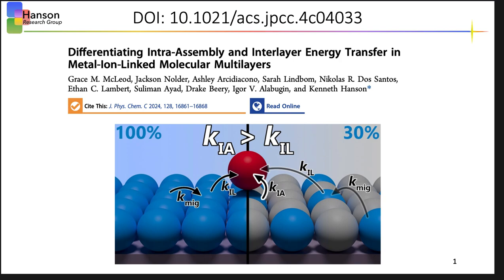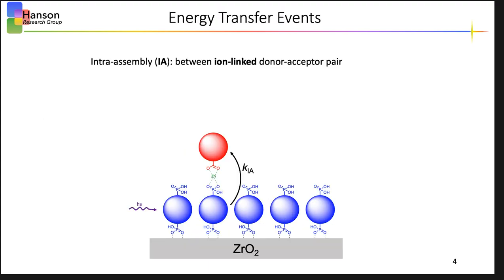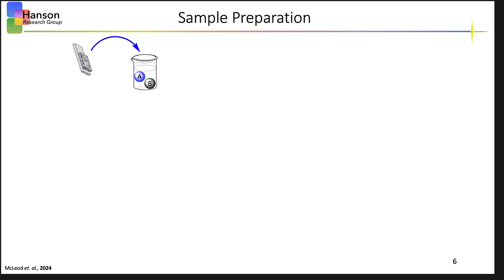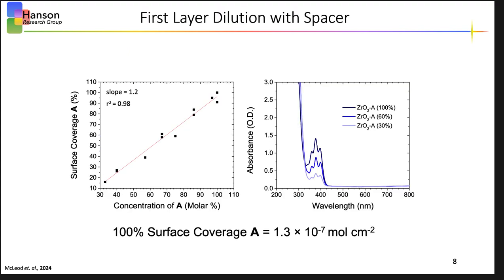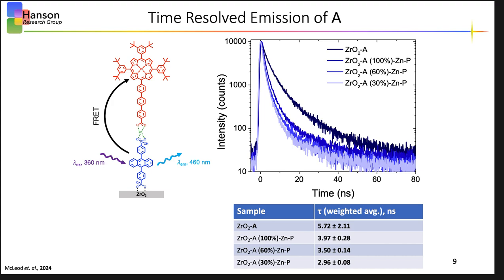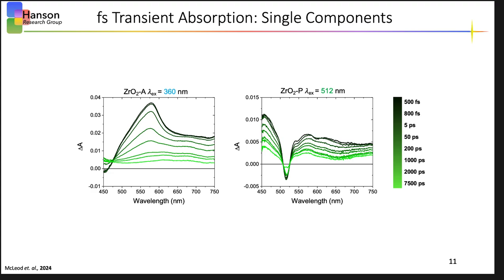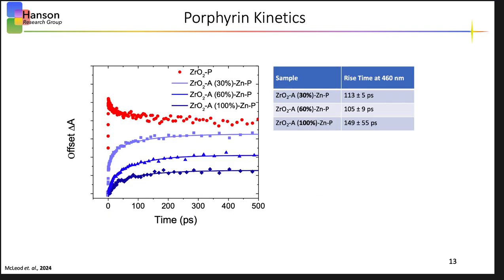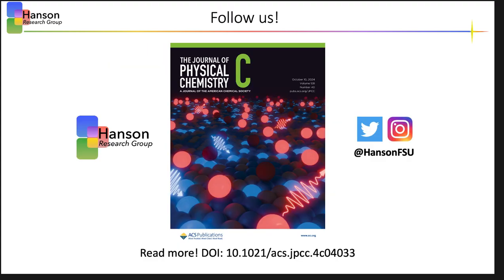Differentiating Intra-Assembly and Interlayer Energy Transfer in Metal-Ion-Linked Multilayers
This video, narrated by Grace M. McLeod, summarizes our recent review article published in the Journal of Physical Chemistry C titled “Differentiating Intra-Assembly and Interlayer Energy Transfer in Metal-Ion-Linked Molecular Multilayers”.